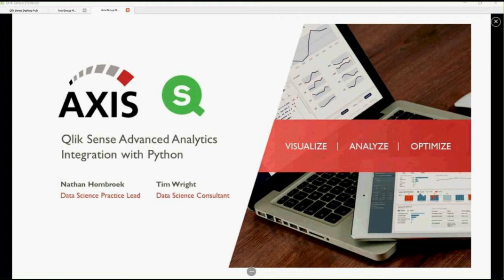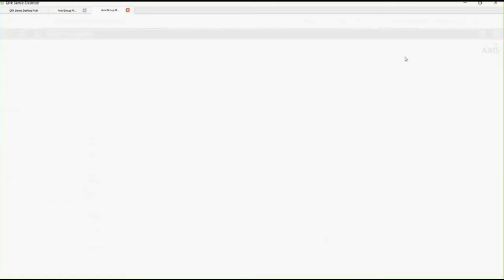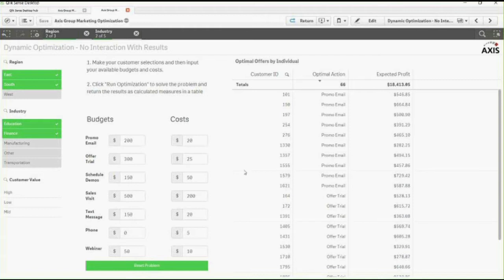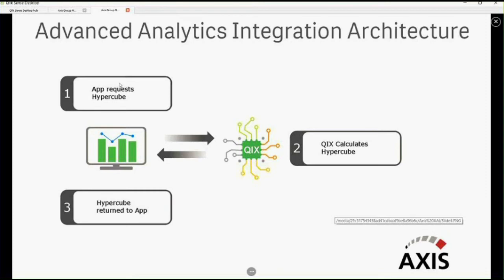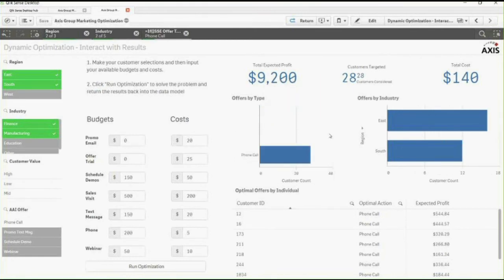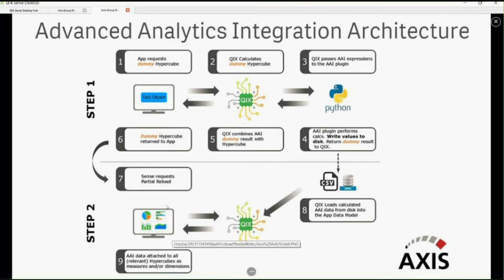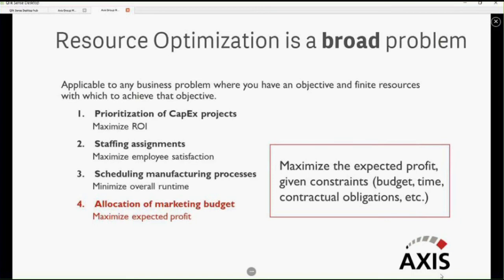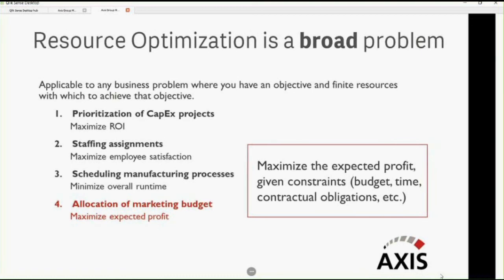Dork Cast Episode 1 (Advanced Analytics Integration)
Welcome to the first episode of my Dork Cast series. In this premier episode I speak with some real data scientists from Axis Group to discuss how to use Qlik's AAI to handle resource planning.